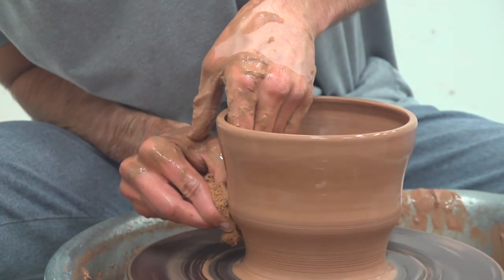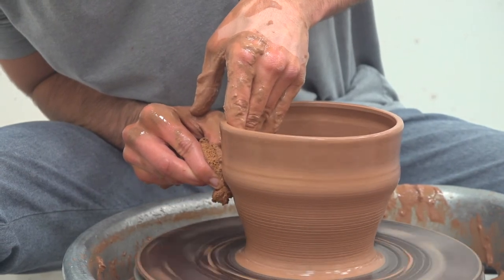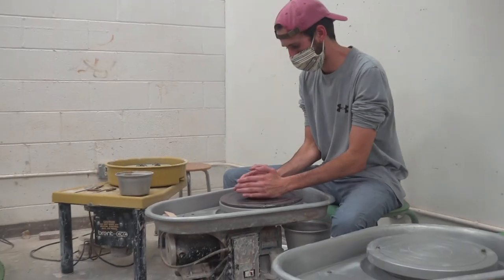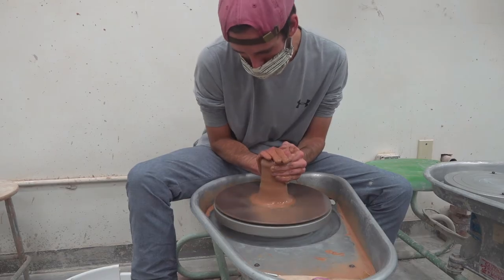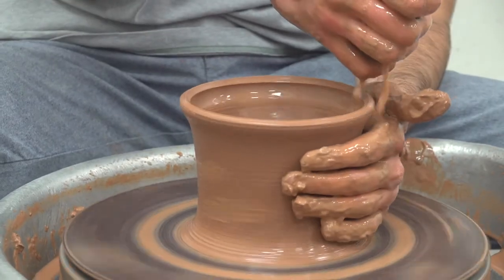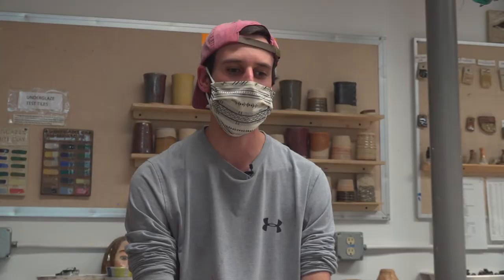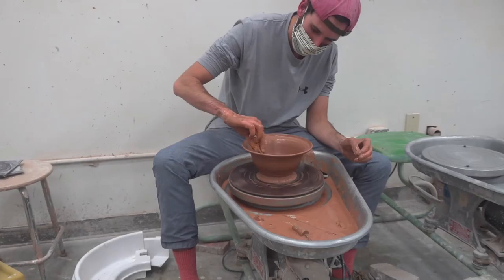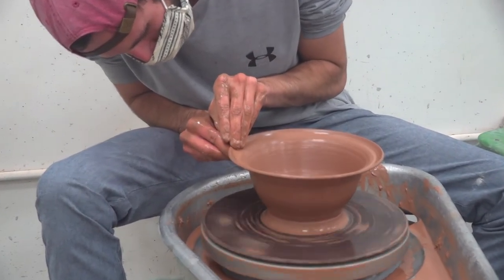Micro Documentary (Student Made Story)